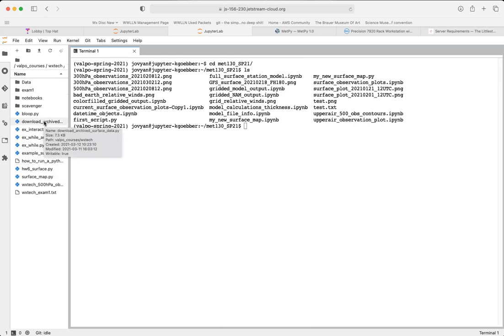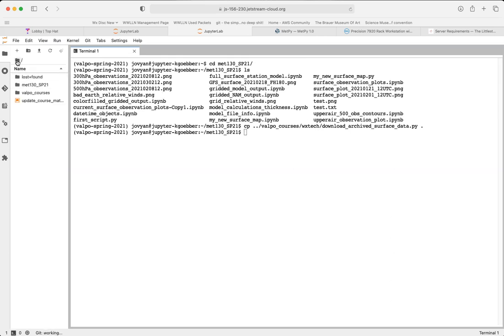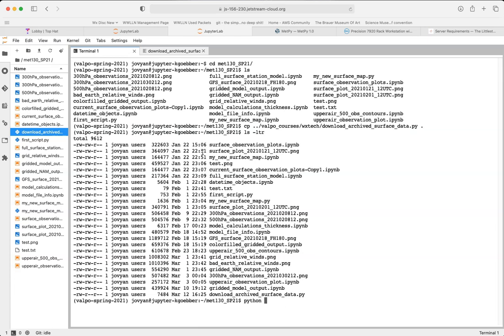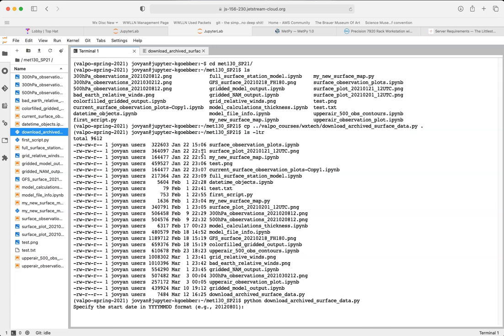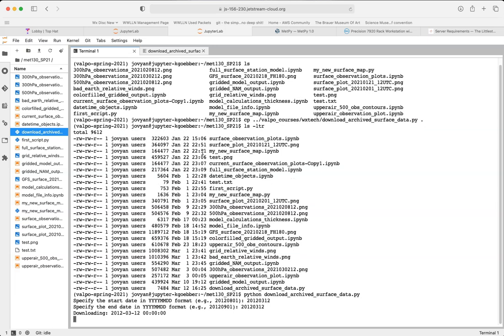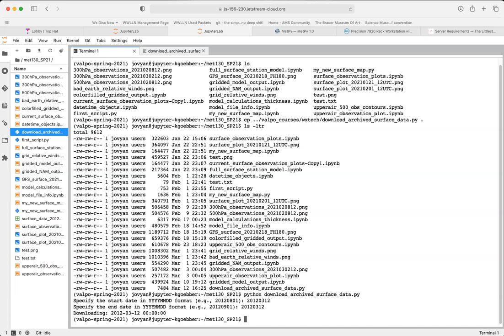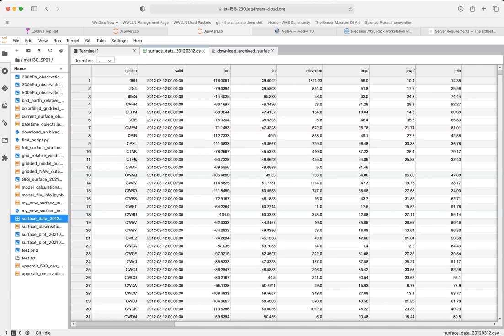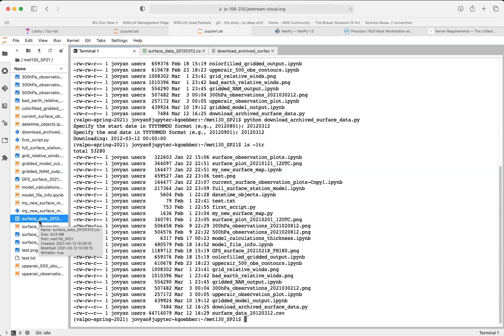Download Archived Surface Data